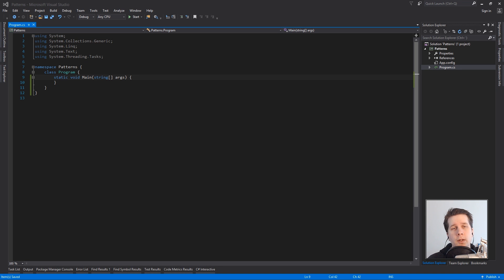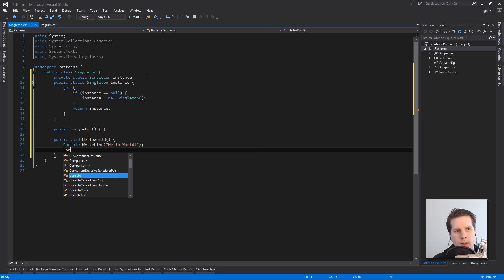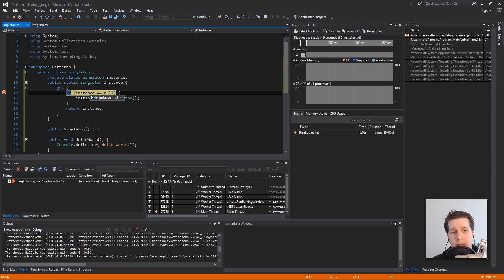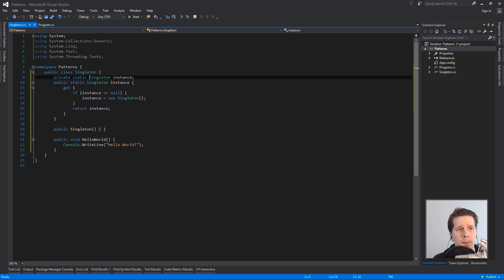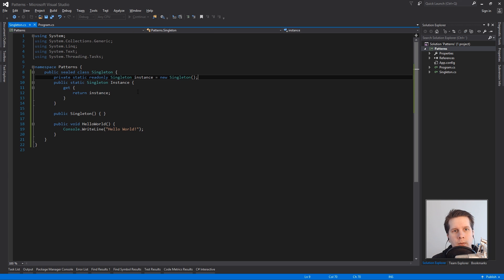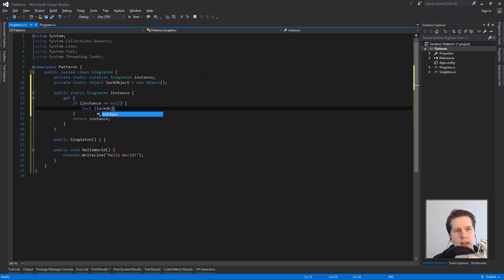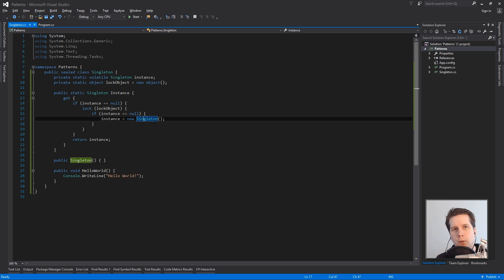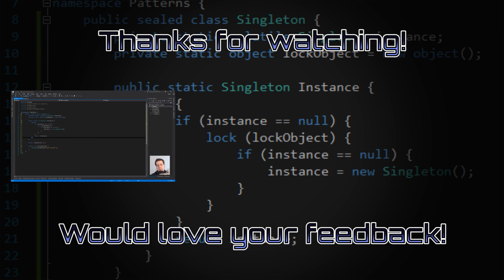C# Patterns & Practices - Singleton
Singletons are great when you want to have one instance throughout your program and want it accessible from about anywhere. Pros and cons with everything, but I'm just the messenger and here's the pattern! If you like the ideas of these short vids, please hit that thumbs up for me! ❤

I did notice I forgot to increase the font-size as I usually do in my coding-videos. So the "only" way to watch this video is in fullscreen on a monitor, sorry! :(